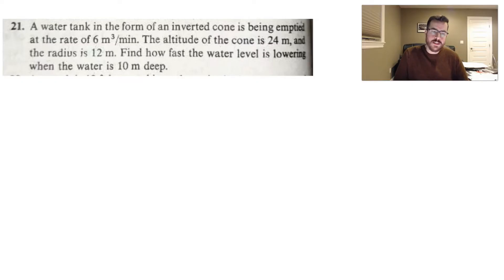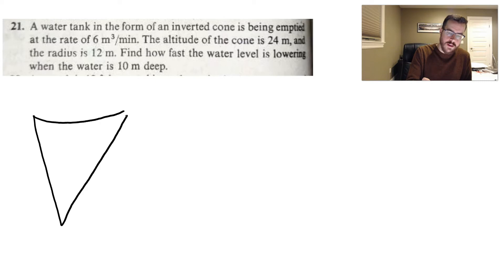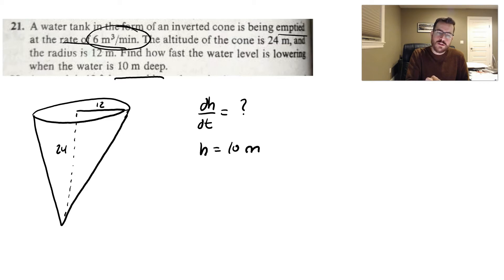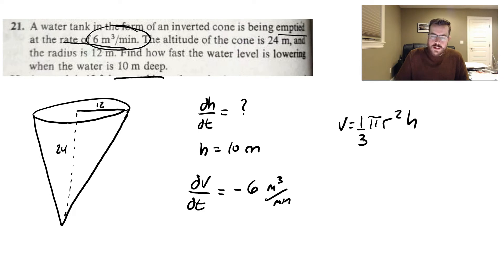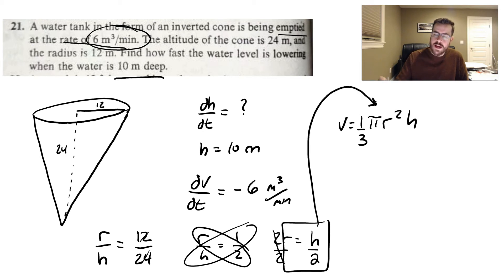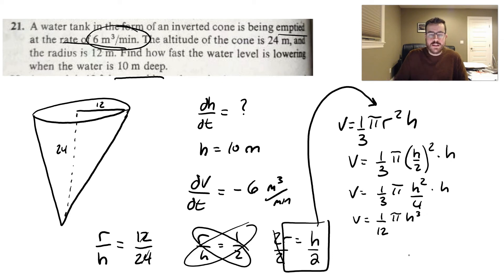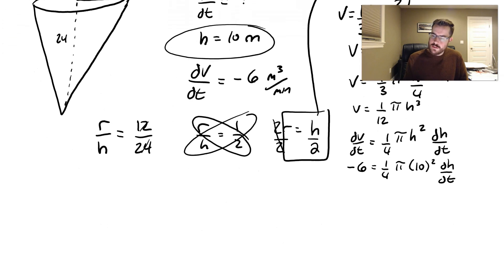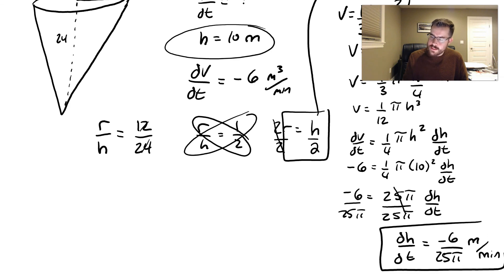Related Rates Inverted Cone Example